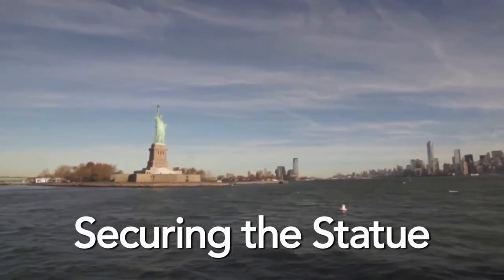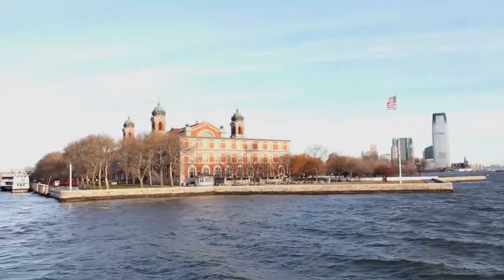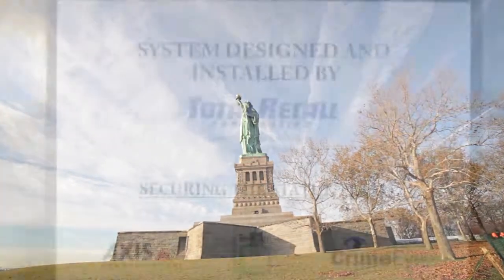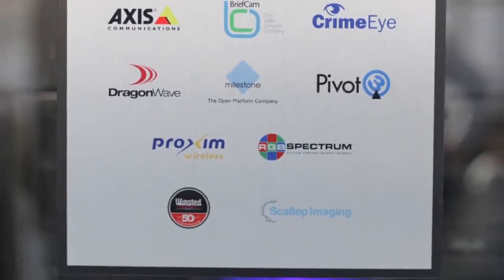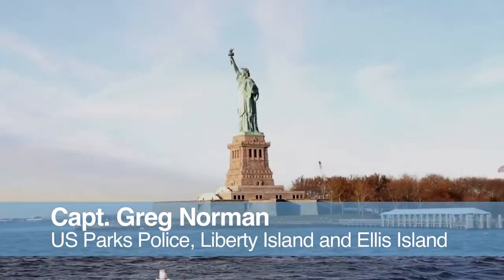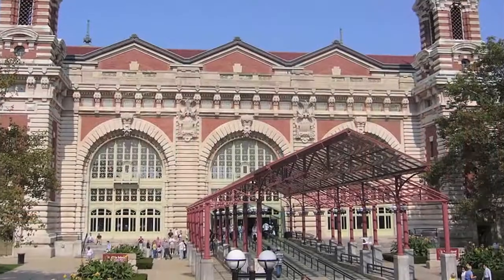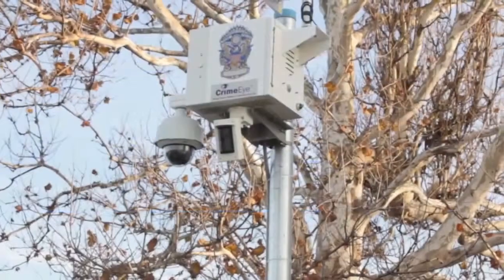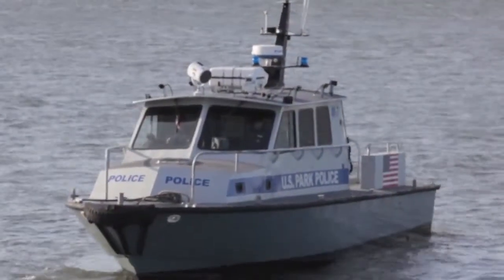Securing the Statue of Liberty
New waves of security for our Statue of Liberty using 9 technology vendors.  Capt. Greg Norman from US Parks police discusses a new security system from Total Recall.  DragonWave supplies packet microwave radio systems for the carrier class mobile and access networks.  Chris York, the director of sales from DragonWave discusses the move of a high capacity link between Liberty Island to Ellis Island.